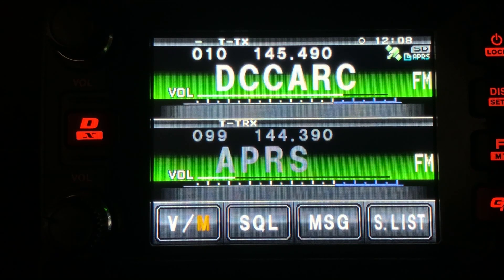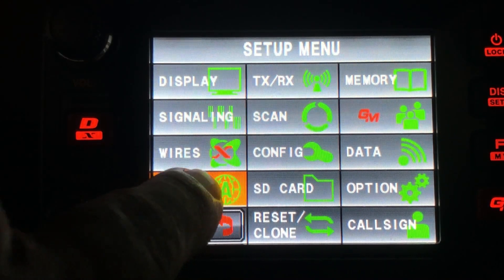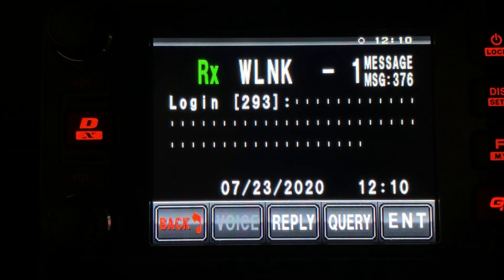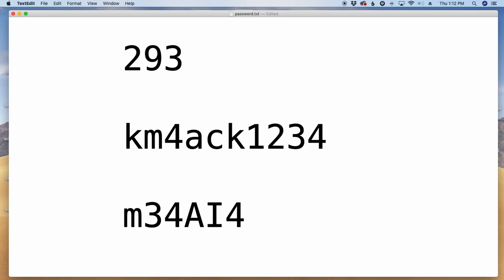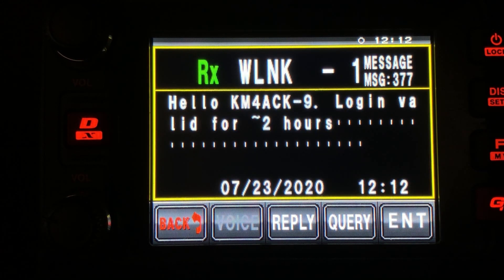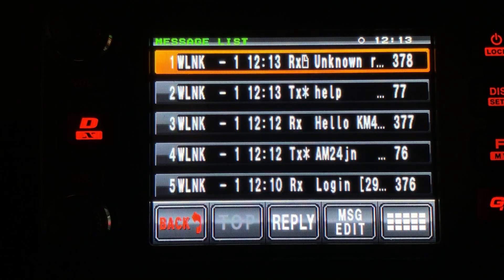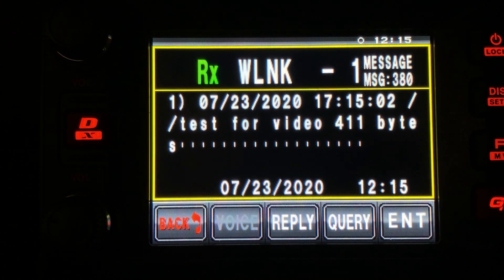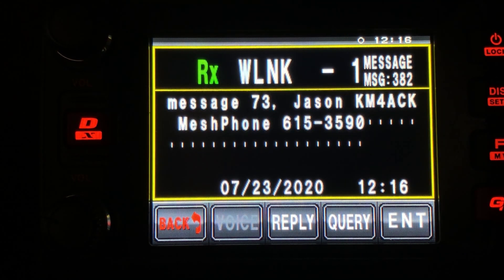Winlink with an APRS Radio | Alerts, send and receive Winlink messages with an APRS radio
Learn how to get APRS alerts when you have new Winlink messages. You can also read your Winlink messages with an APRS radio and send new Winlink messages with APRS.